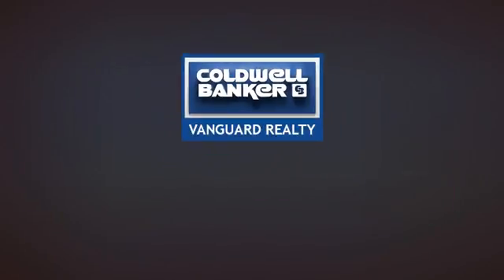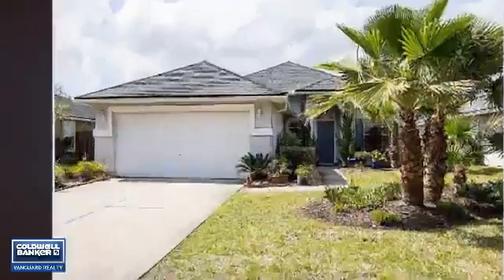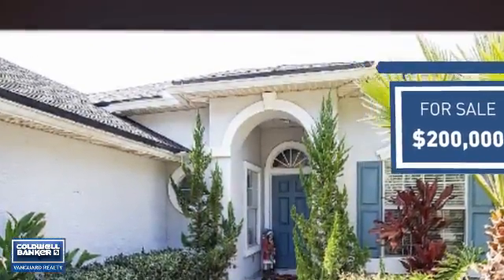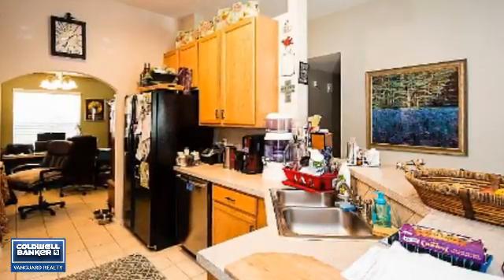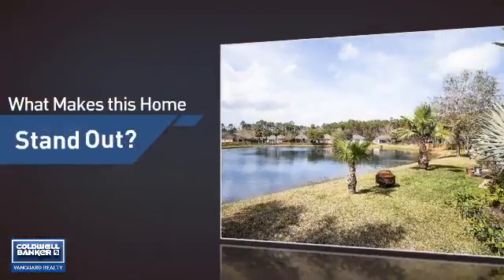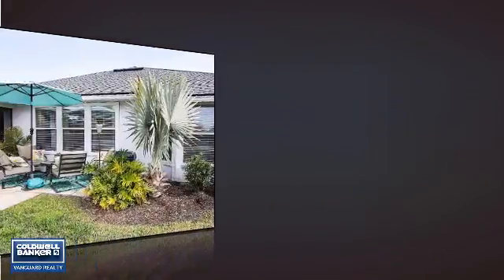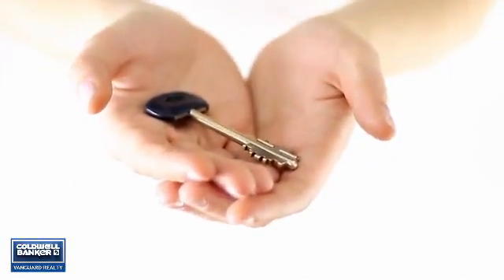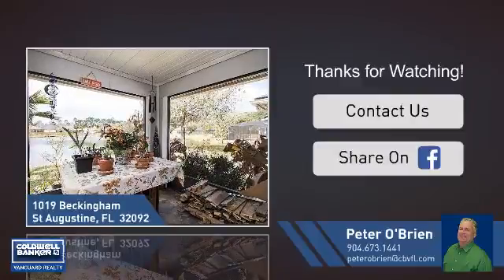1019 BECKINGHAM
Priced to sell.  Well kept home.  Come enjoy living in St Johns county.  This community has no cdd fee and a reasonable hoa of $664 a year.  Home is clean and well kept.  Nice layout with kitchen opening to family room.  Covered Screened enclosure in the back of home. Fenced backyard.tenant occupied 24 hr notice to showShort sale. Commission will be split 50/50